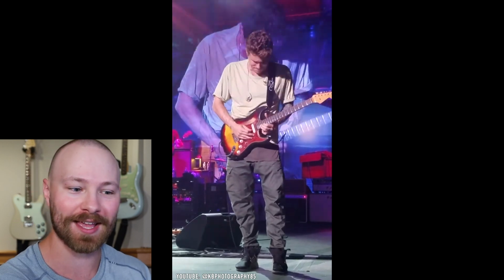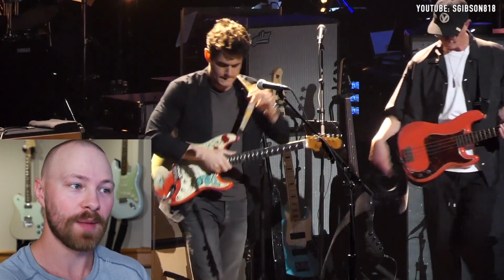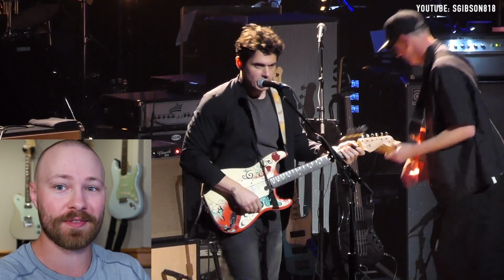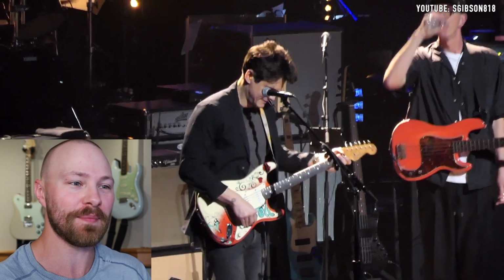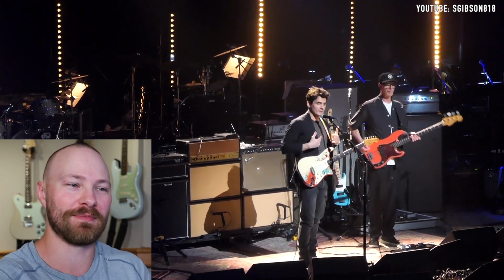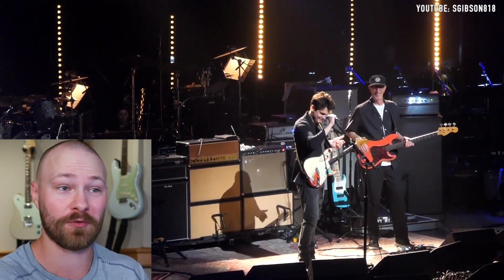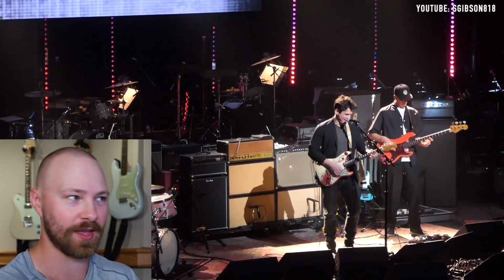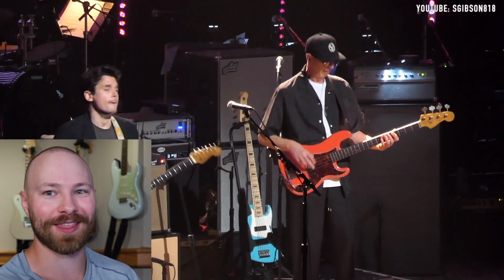The John Mayer Tone That I Miss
Most John Mayer fans agree that his best tones have come with a Fender Stratocaster in his hands. Be it the BLK1, the 64 Sunburst, the Monterey, or another Strat, they all have a special place when it comes to the tones John has gotten over his career. With John heavily favouring the Silver Sky the past two tours, will they ever return to being his primary guitar?